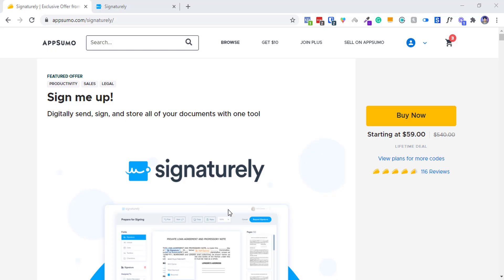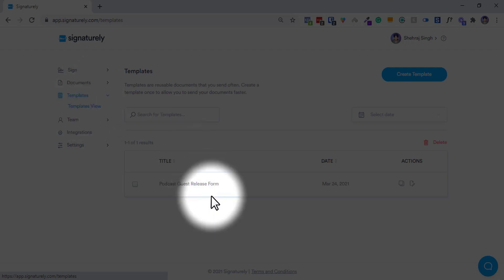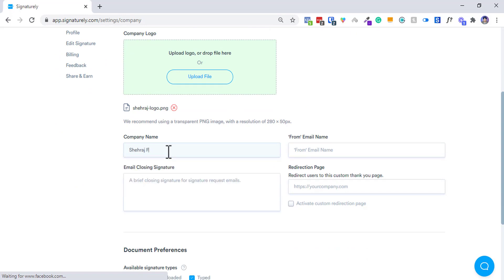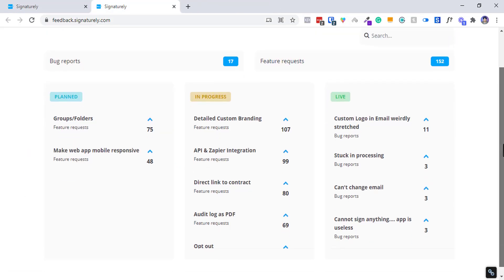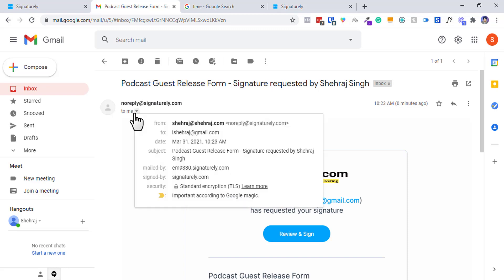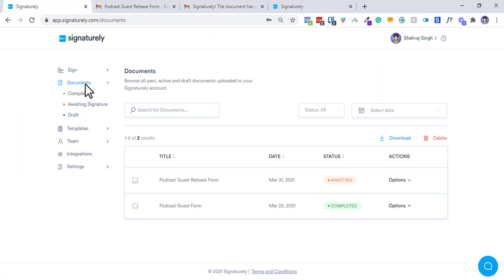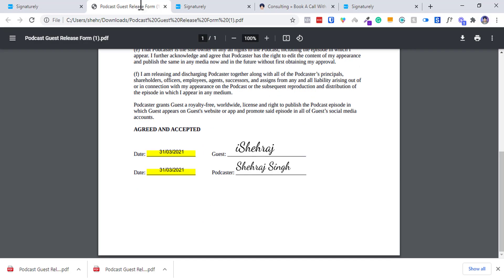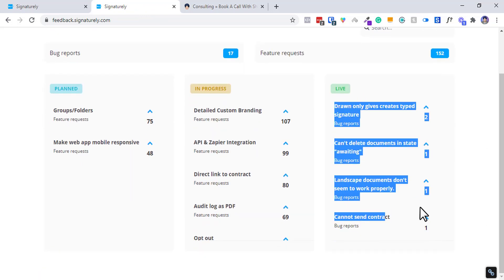Create, e-Sign Your Documents With Signaturely (Timestamps)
Signaturely is an alternative to Docusign which will let you e-sign your documents with their SaaS, I've done an in-depth review of it. Keep watching!

Introduction
0:00 - Introduction
0:36 - Deal Introduction
1:33 - Signaturely Dashboard
6:46 -  Signaturely Demo
13:17 - Feature Expectation
15:05 - Closing

I hope you like our video! Ps: If you are spending more than $147 a quarter ($49/month) on appsumo then their Briefcase program can help you to encash more benefits out of the same money.